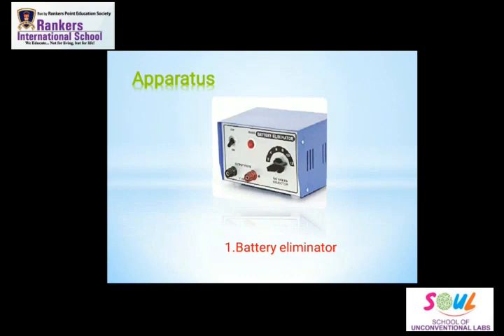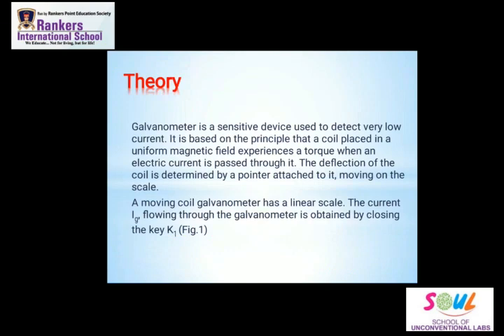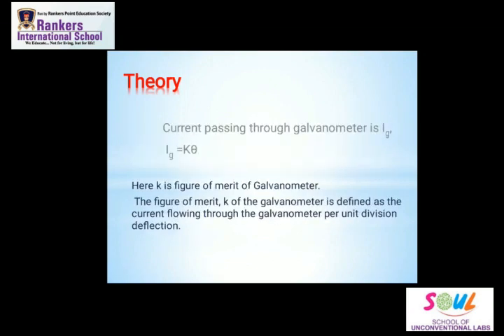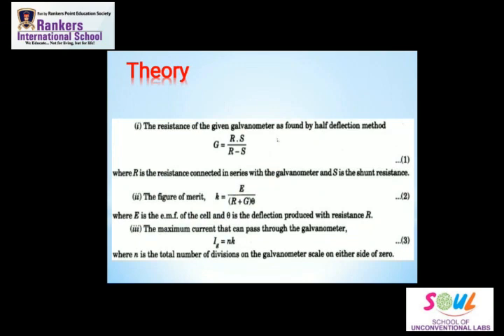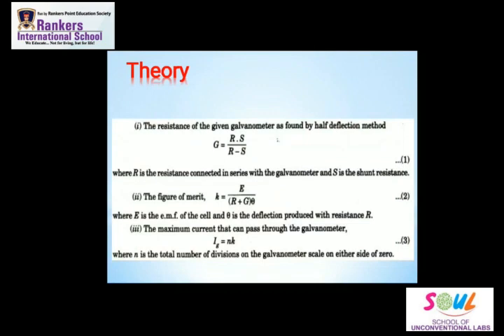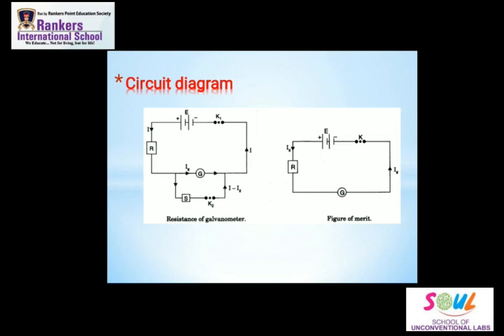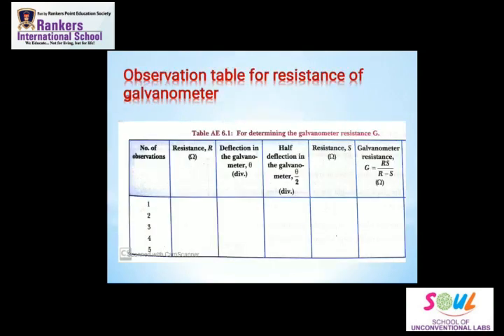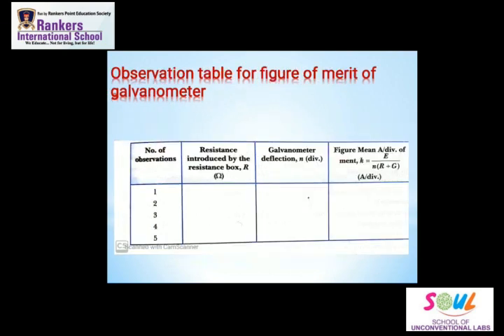Class 12th Physics practical -2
To determine the resistance of galvanometer  by half deflection method and also find the figure of merit.